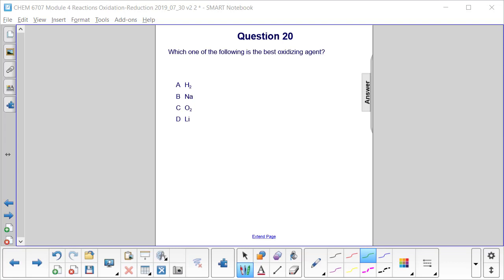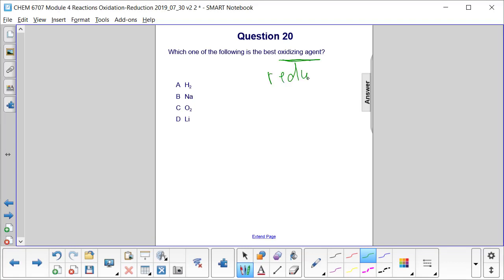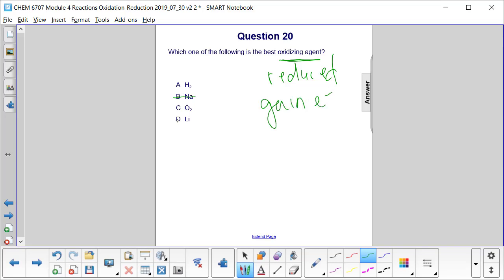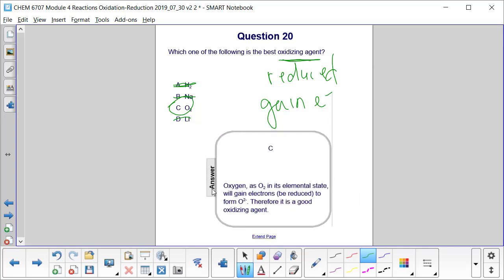Oxidation Reduction Reactions Question 20